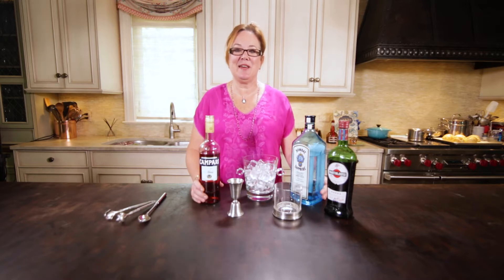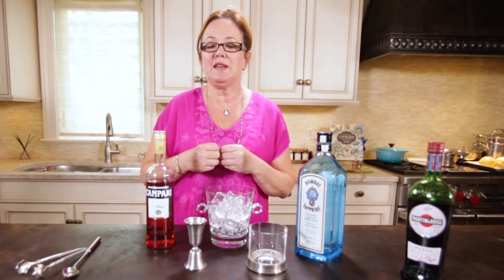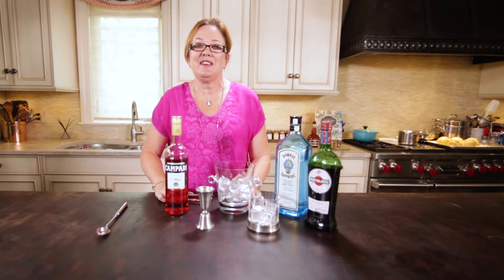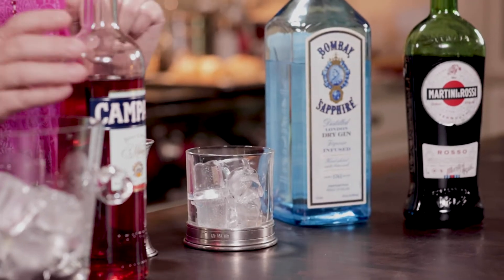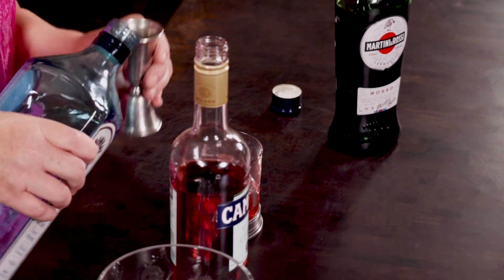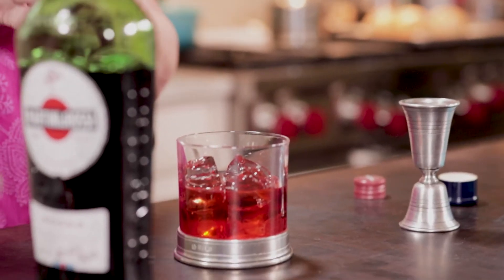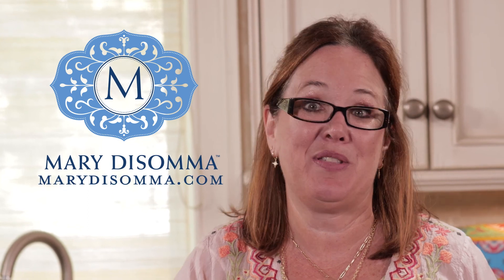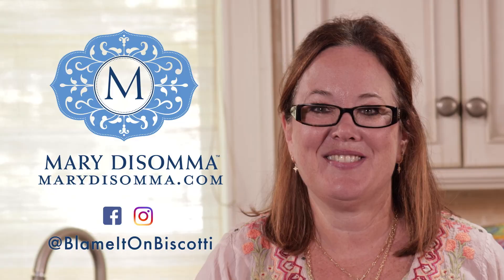How to make a Negroni, the classic Italian cocktail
With equal parts gin, campari, and vermouth, plus an orange peel garnish, it’s easy to see why this class Italian cocktail recipe is beloved around the world.

Here's what you'll need to make this recipe:
1 ounce dry gin
1 ounce Campari
1 ounce vermouth rosso

Shop my cookbook and more below!